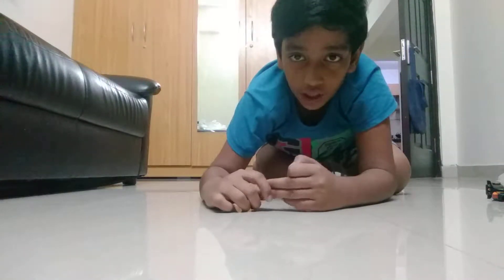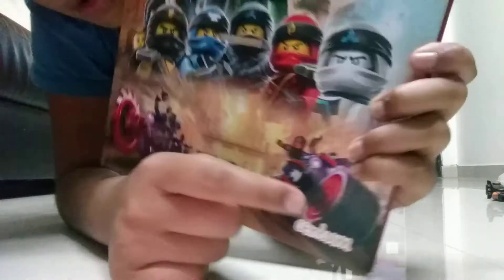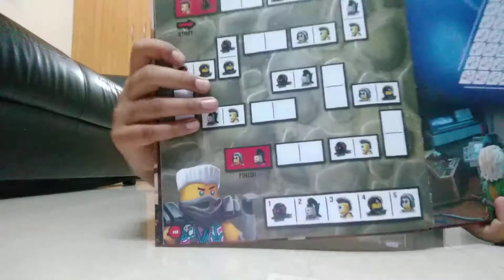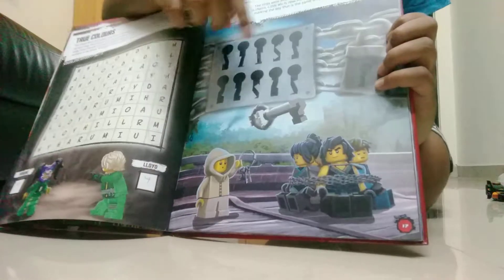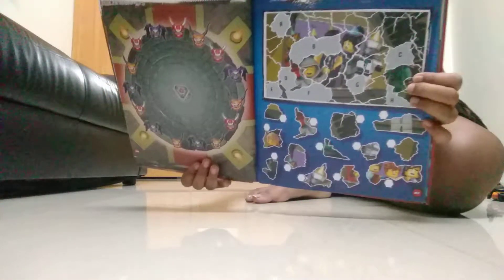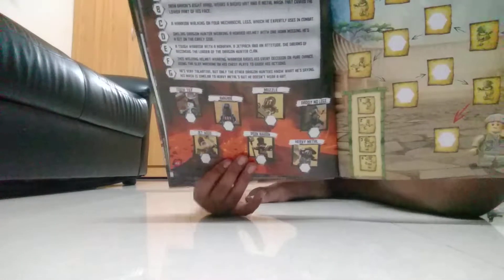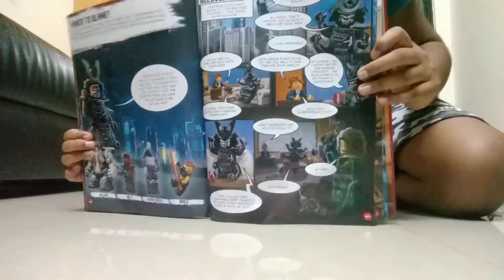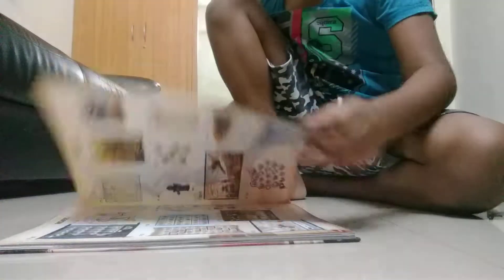Lego ninjago book description